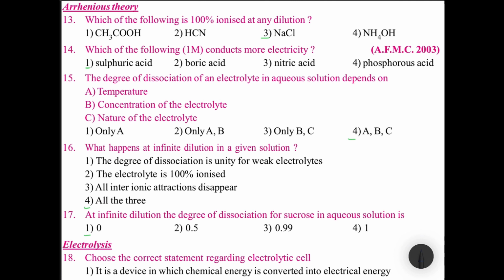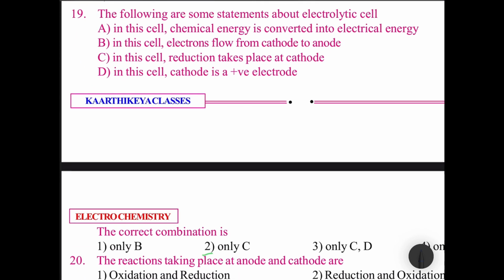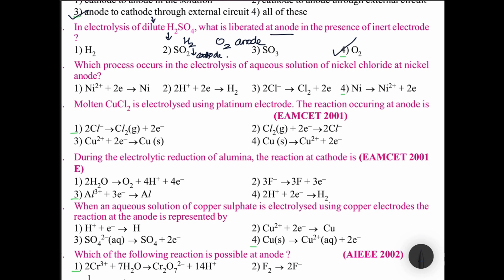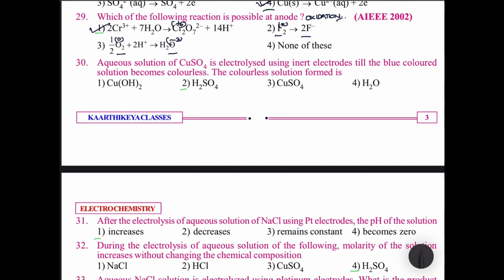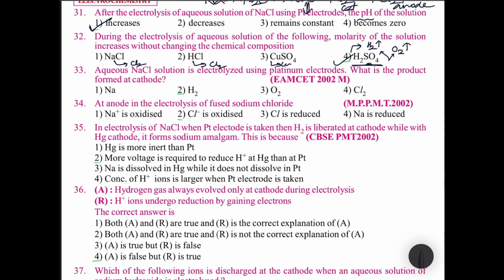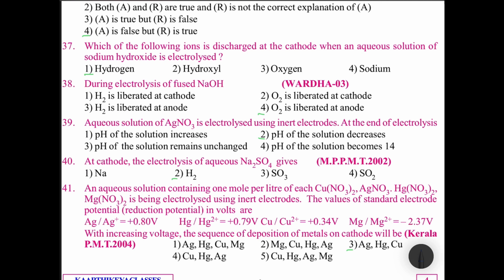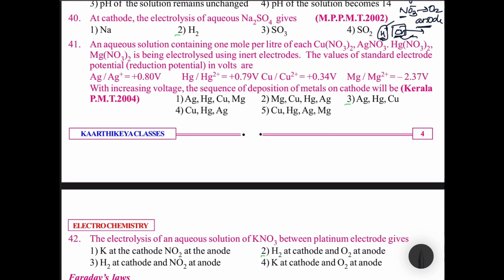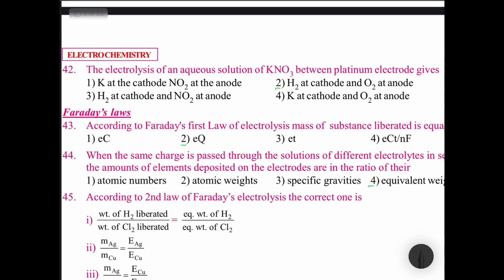electrochemistry assignment 2